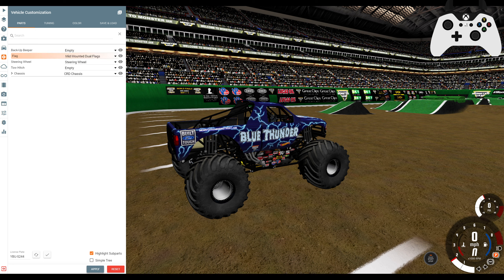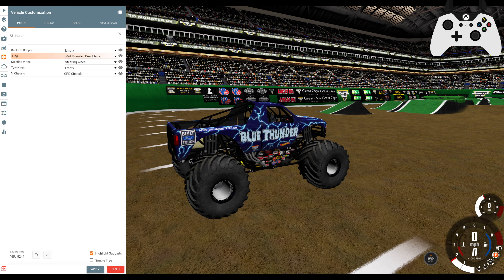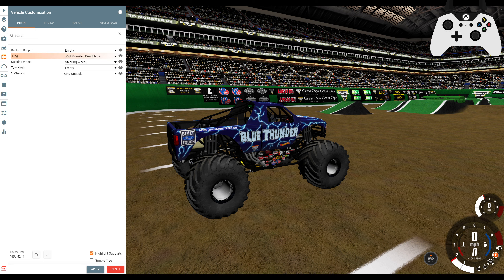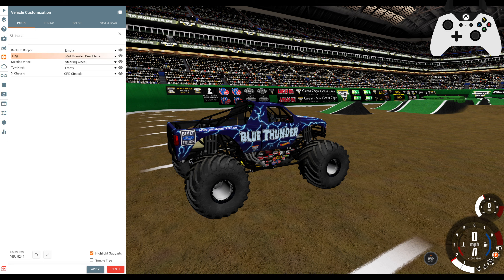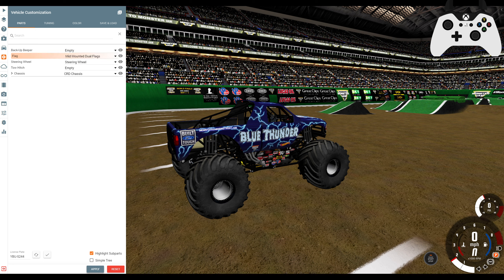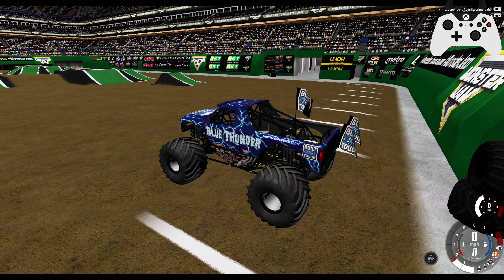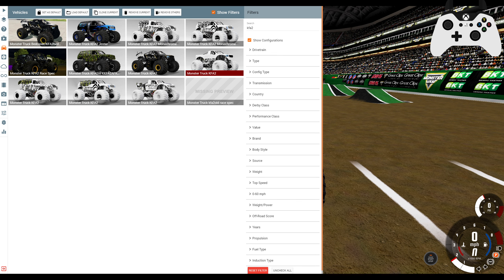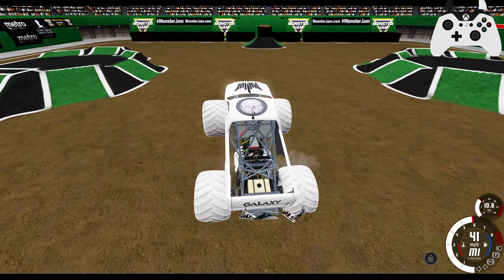BeamNG.Drive Monster Jam; More Flag options!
it's still WIP, but it's still cool. available now!

Q: what?
A: what?

A: nope. I just do stupid videos of it. FLyInG 2 YoUr SoUL, Jedipresence, and MJamFan22 are the lead developers of it.